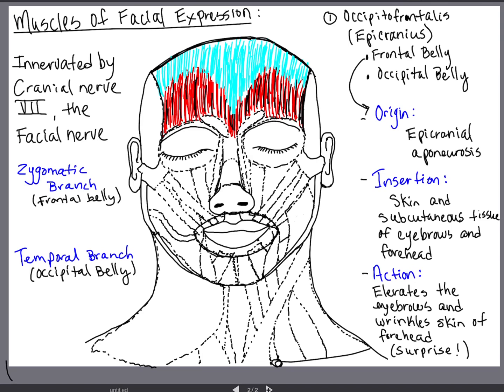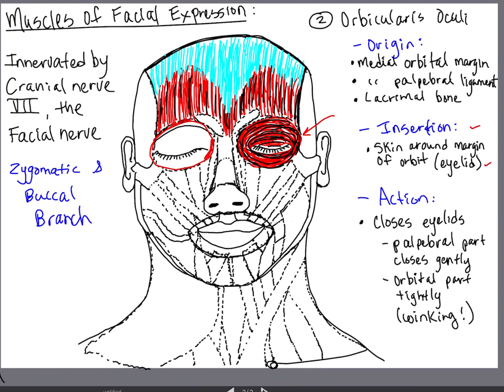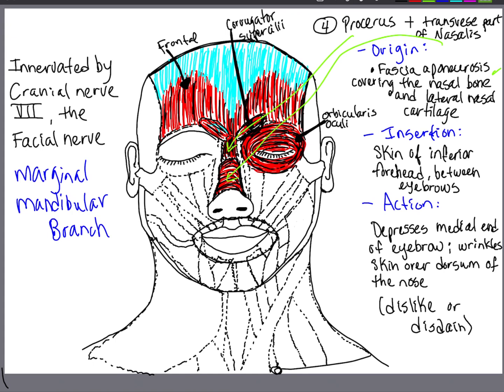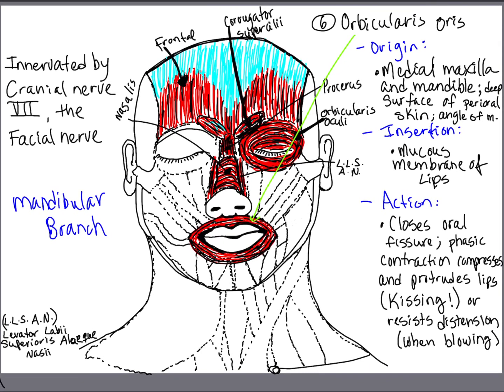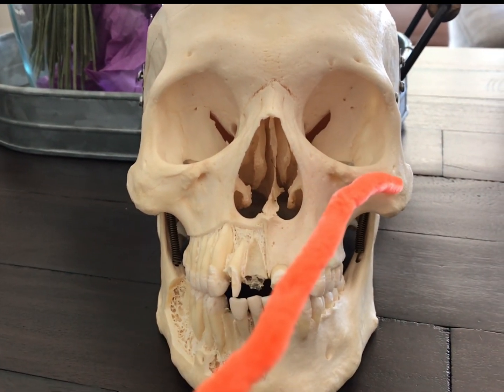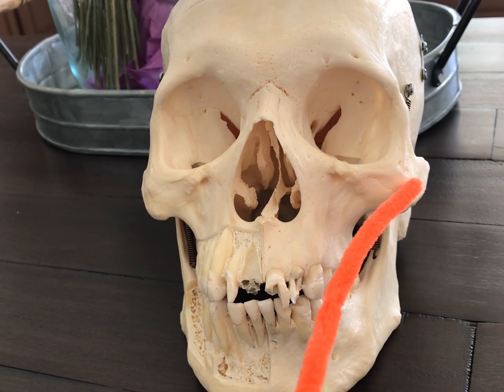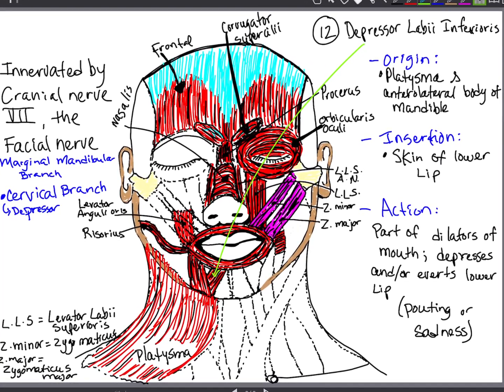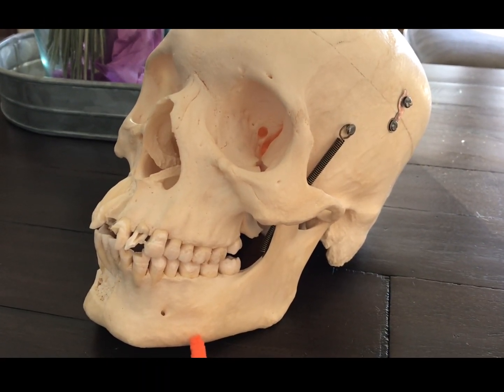Facial Muscles Anatomy: Origin, Insertion, Action and Nerves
This video explain the details of the muscles of facial expressions, including the origin and insertion, nerve branch, and action.